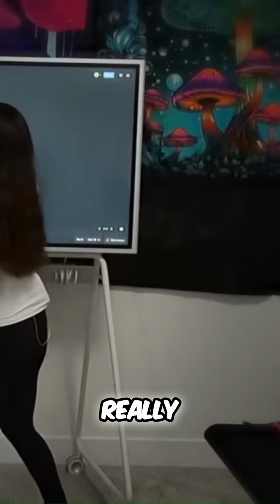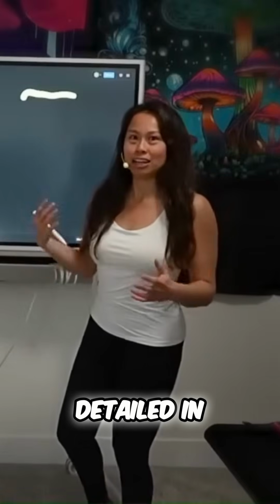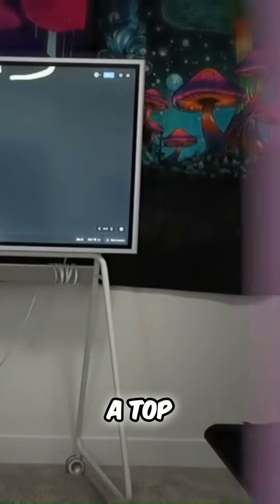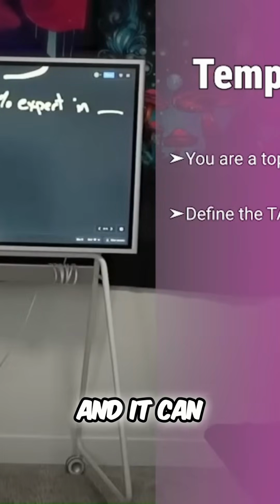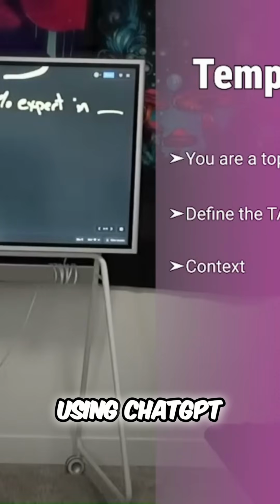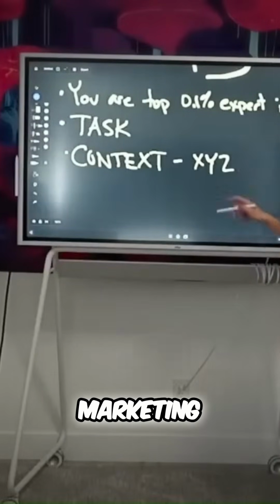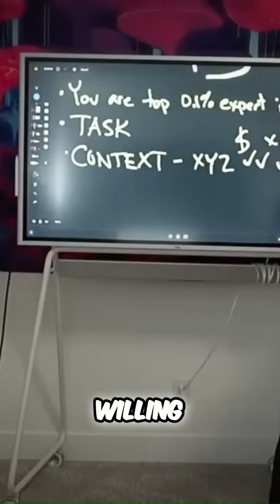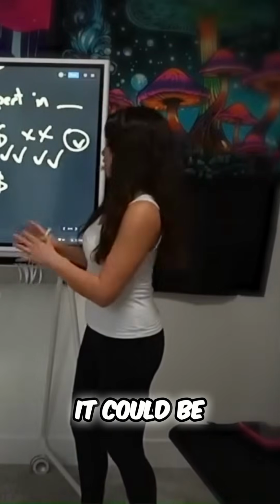Master Prompt Engineering: Simple Template for AI Success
Stop getting generic AI responses! Learn the secret to prompt engineering: structured inputs yield detailed outputs. Use our 4-step template to unlock 99% of AI's potential, from defining expertise to setting context and constraints.